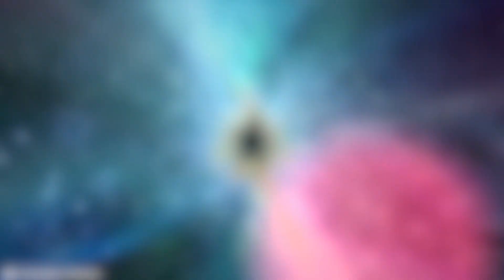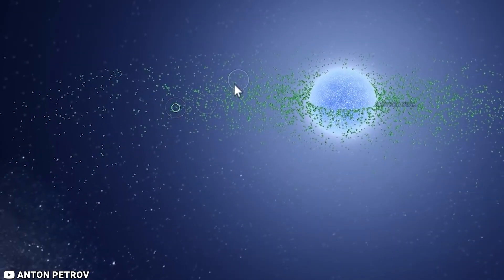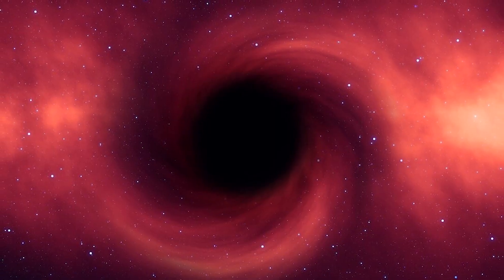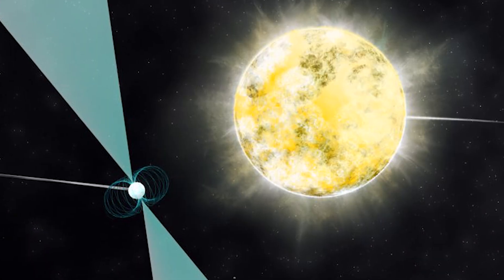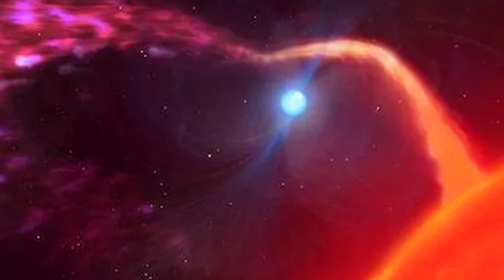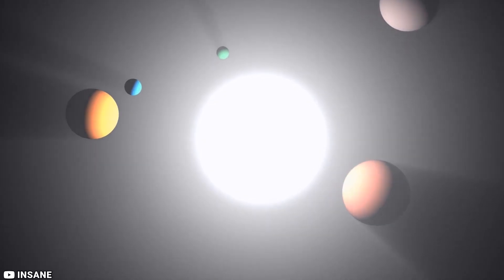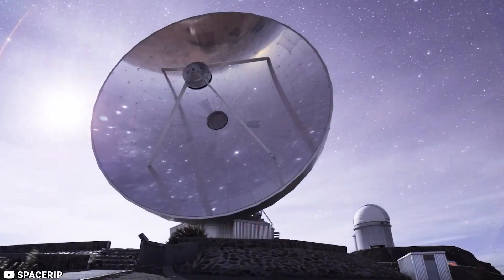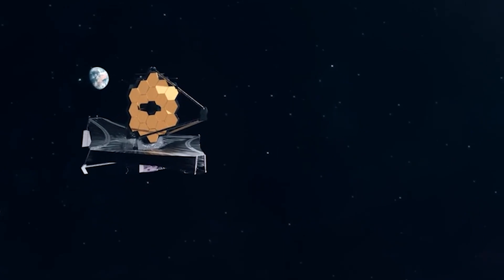Scientists Find Terrifying IMMENSE CELESTIAL Object Turning On & Off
A human habit that dates back ages is gazing up at the dazzling stars in the night sky and being amazed by their beauty. On the other hand, a large star with unusual behavior has been discovered. As seen from Earth, the huge star alternately turns on and off its brightness. Why does this star brighten and fade regularly? What kind of danger does it bring to nearby stars? Is this on/off behavior related to life on Earth? Join us as we go with scientists who have recently watched something big turning on and off for the first time and other cosmic wonders.

1. The videos have no negative impact on the original works.
3. The videos are transformative in nature.
4. We use only the audio component and tiny pieces of video footage, only if it's necessary.